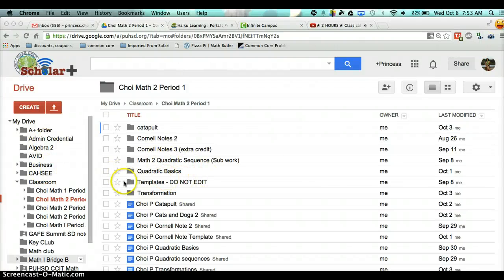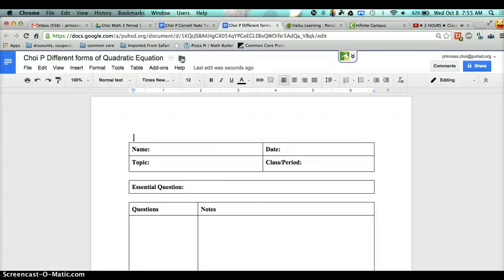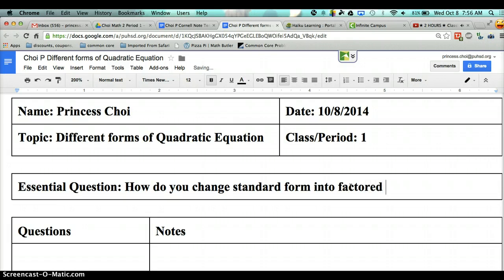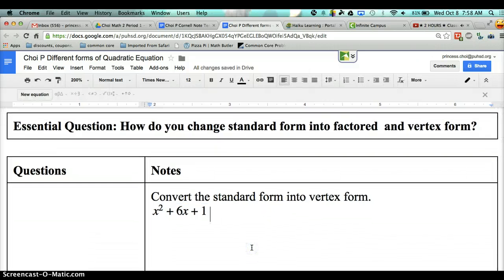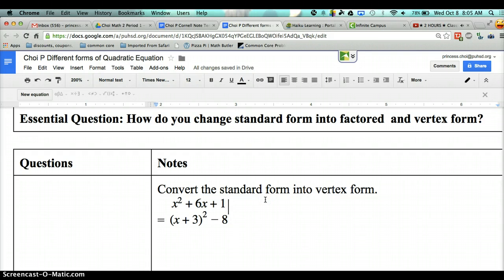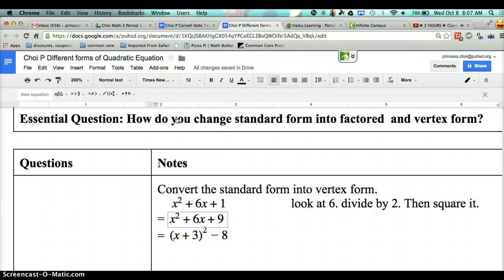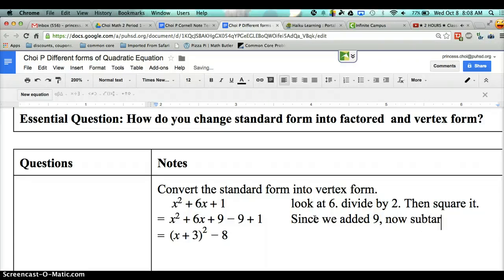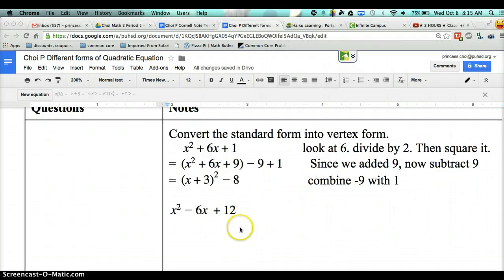Convert from Standard form to Vertex form